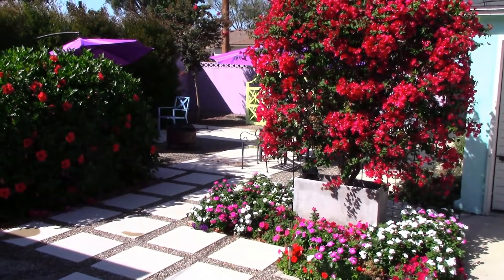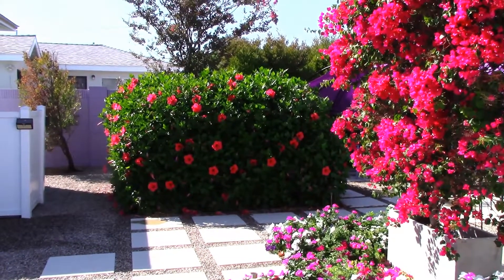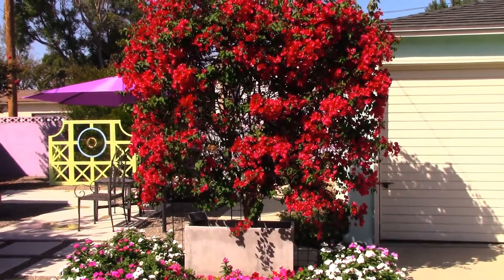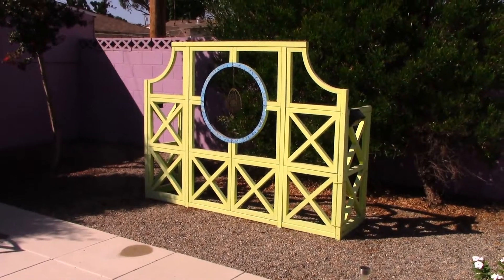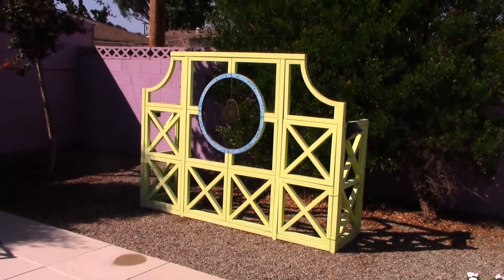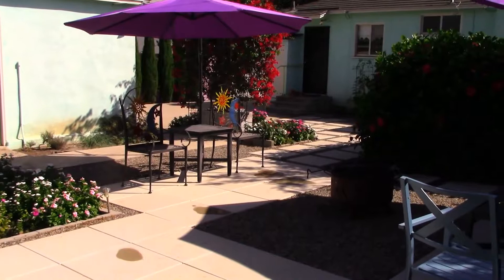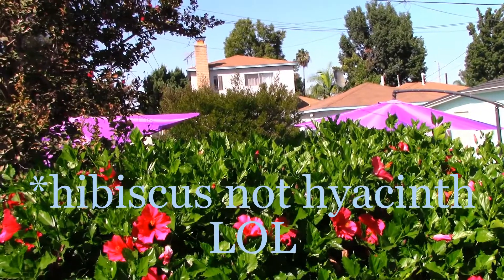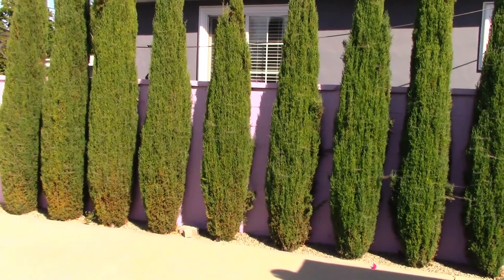Concrete backyard makeover 5 yr update | drought tolerant | low maint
Five years ago I transformed my boring backyard with its gopher-eaten grass into a low maintenance, urban concrete oasis. And I did it almost entirely by myself! See how it looks five years later.